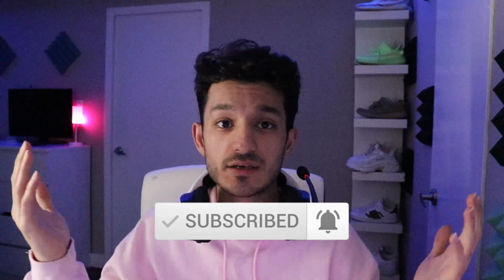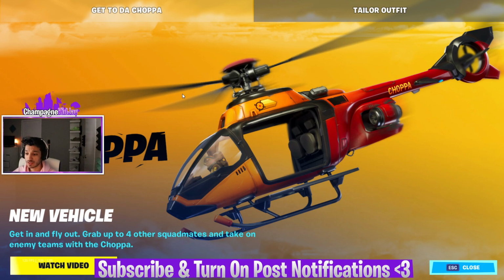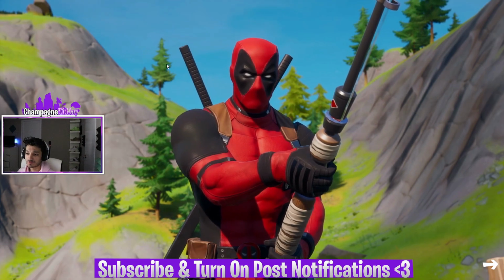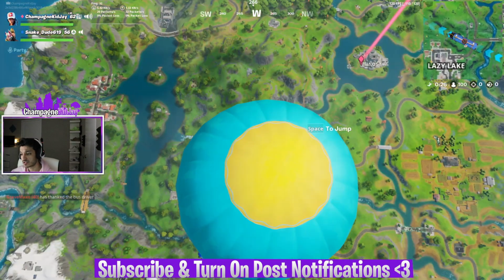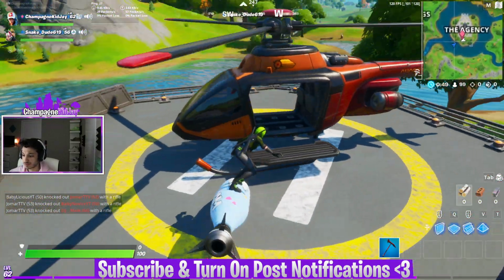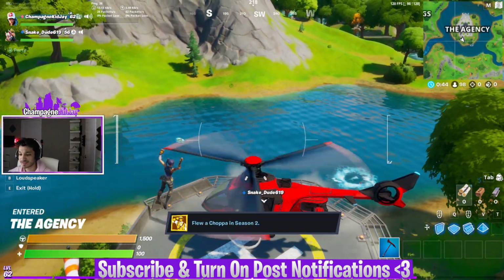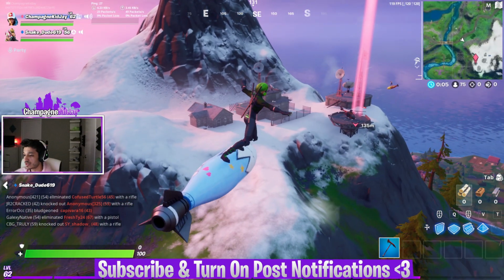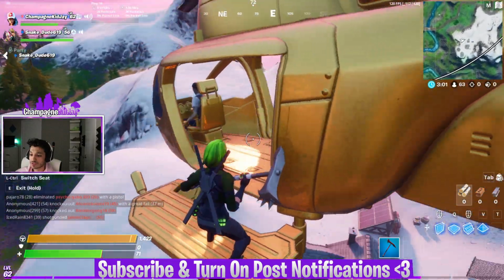Helicopters In Fortnite Gameplay, Map Changes, Choppa Gameplay in Fortnite 2, Slurp Series, 12.20v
Use Code CHAMPAGNEKID 💛

Here is a gameplay video of fortnite helicopter! Helicopters are added to fortnite in 12.20v update. Helicopter can have 4 people in it at once. One flying and other 3 riding and they can shoot from the choppa! Enjoy the Video!

Click this link for all the videos from 31 Days Of Christmas 💛